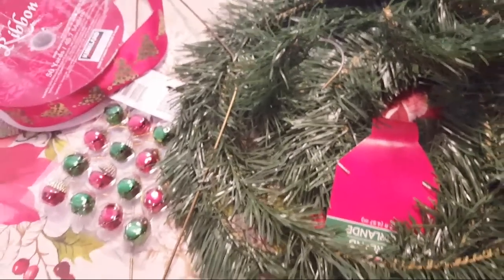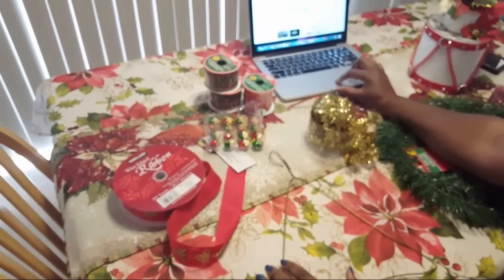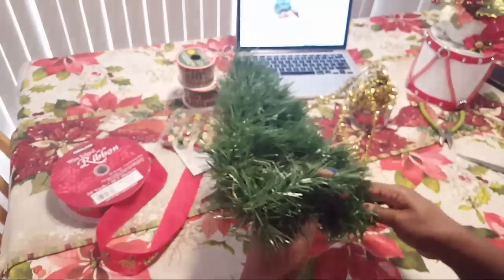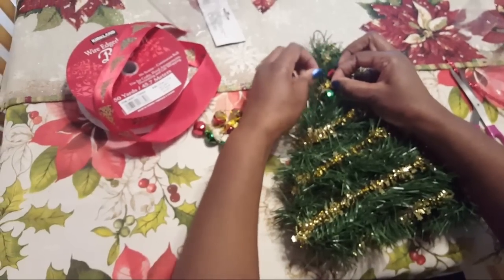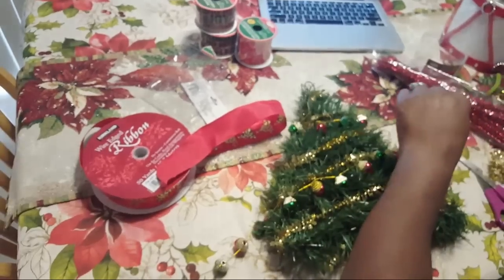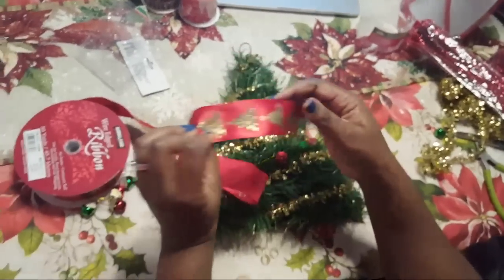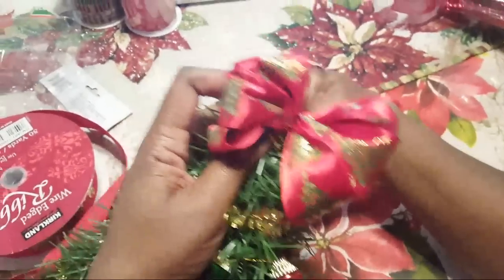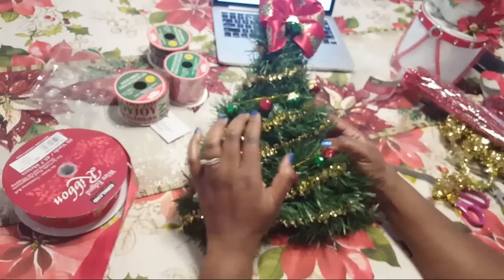🔴🎄LIVE CHRISTMAS SATURDAY CRAFTING & CHIT CHAT | DOLLAR TREE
Here's a quick craft idea for Christmas using a wire hanger and garland. It's a budget-friendly idea using items from the Dollar Tree with the exception of the ribbon (Goodwill).

***SUPPLIES USED***
-Pine Garland
-Wire-edged Ribbon
-Bells Garland
-Wire Hanger
-Gold Garland
-Pipe Cleaners